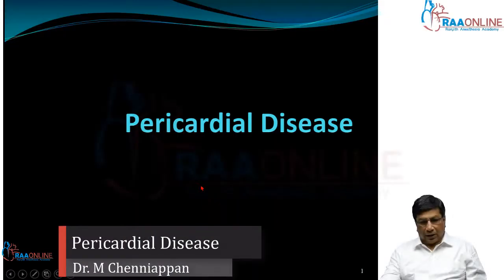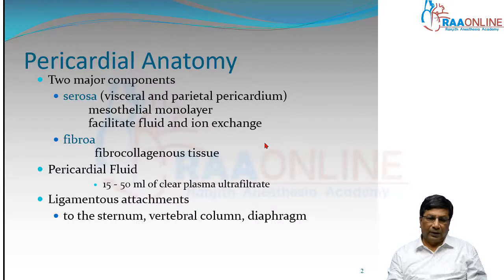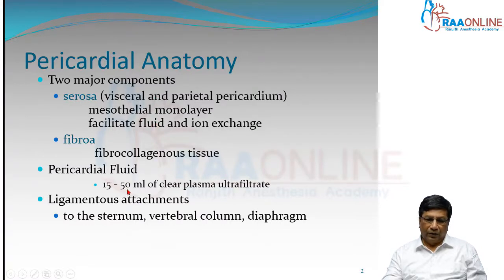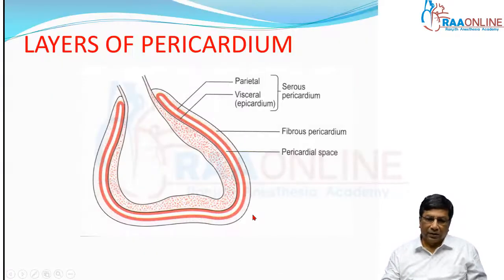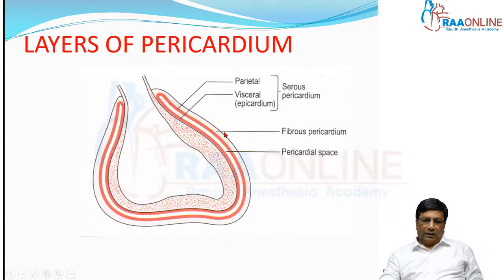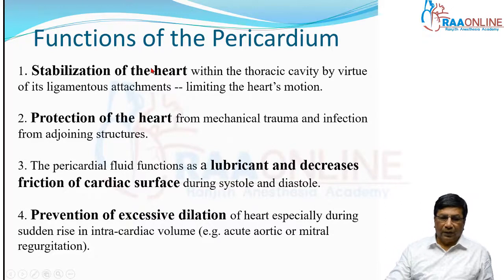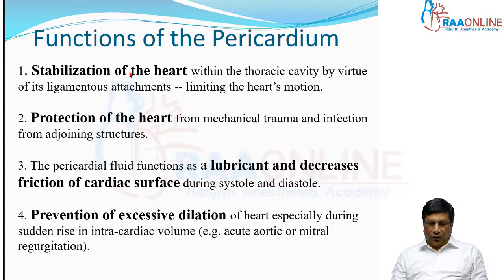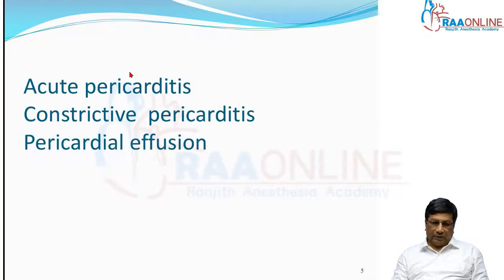Pericardial Disease - MD/DNB General Medicine